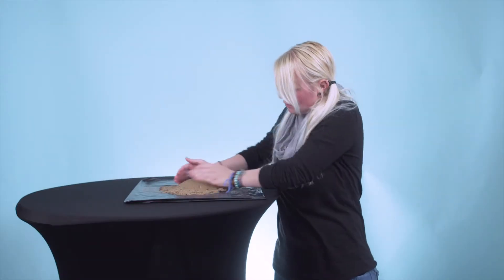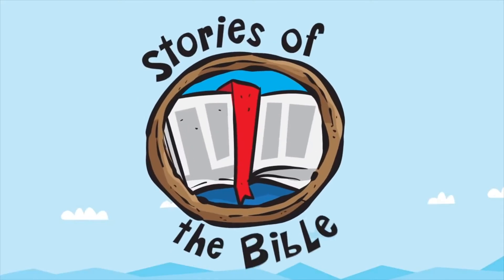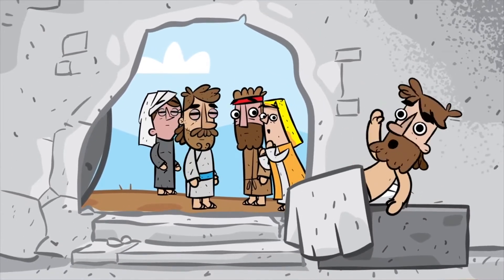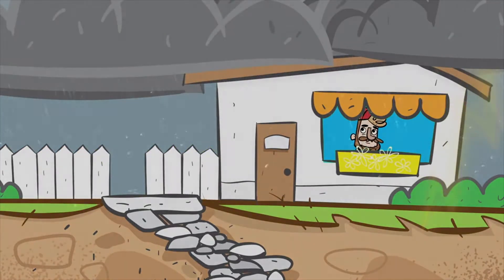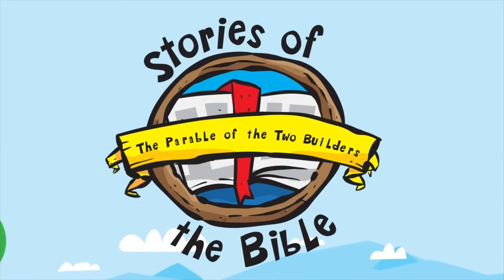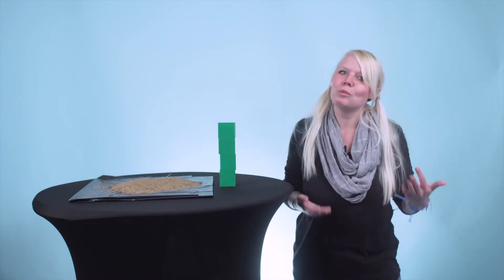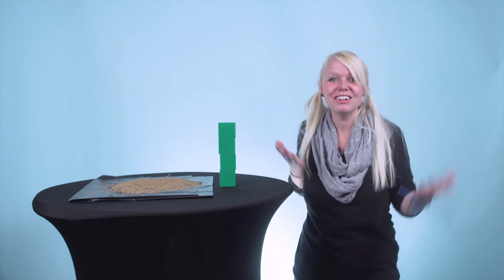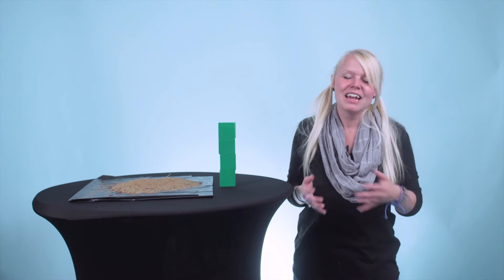Preschool - Oct 24 | Wisdom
Thanks for joining us this Sunday, we are excited for you this week! Take a look below if you're looking for anything we're doing!